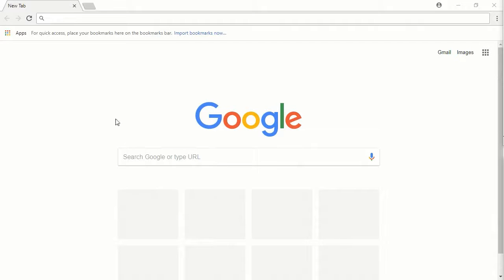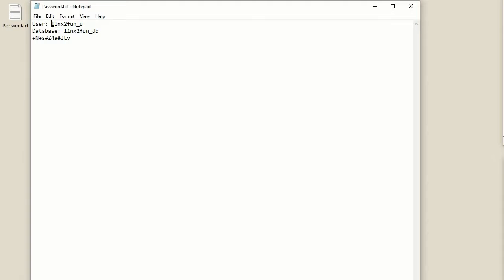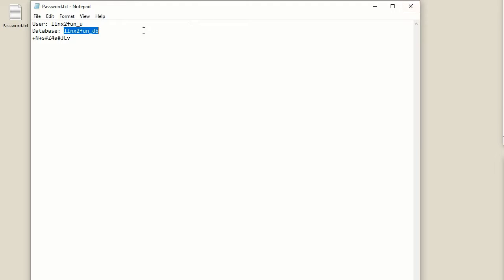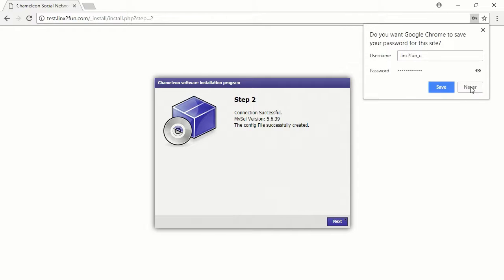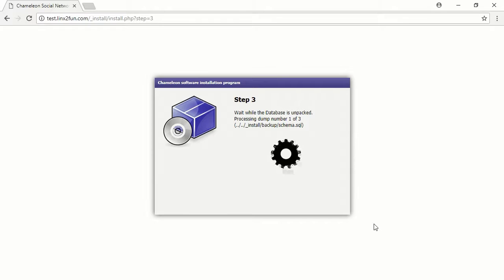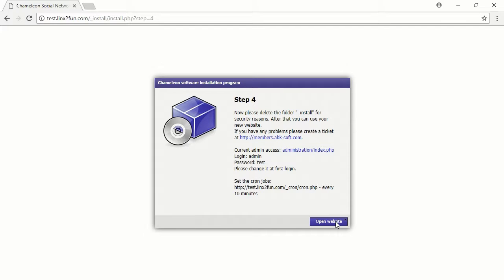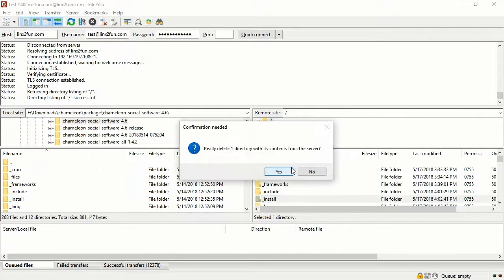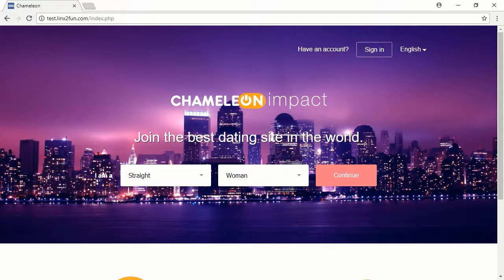Chameleon Dating Software Script, a specialist reviews the installation process in browser 2020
In this review a programmer reviews the installation page of Chameleon Dating Software Script by Websplosion.

Now you need to run the installation of your Chameleon Dating website.
Go to your website in the browser.
You will see the installation page, press "Next".
You will see a page with the database details fields and the license key field.
Open the text file with the database details.
Copy the username.
Paste the username into the field "Database User".
Copy the name of the database.
Paste the name of the database into the field "Database".
Copy the password of the database user.
Paste the password into the field "Database Password".
Copy and paste the license key into the correspondin field.
You can get a license key for your in the ticket center.
Press "Next".
The software connects to the database.
Press "Next" and wait till the installation process finishes.
Press "Next" again.
Now we need to remove the "install" directory.
Go to the FTP client.
Select the floder "install" in the panel of the hosting.
Right click on it and press "Delete".
Wait till the folder is deleted. You need to do it to avoid scam and hacking.
Go back to the browser.
Click "Open website".
The site is ready to be used.
You can now go to the administration panel and start making changes and tweaks.

More Chameleon Dating Software reviews to come!